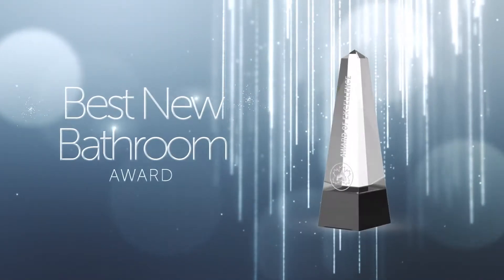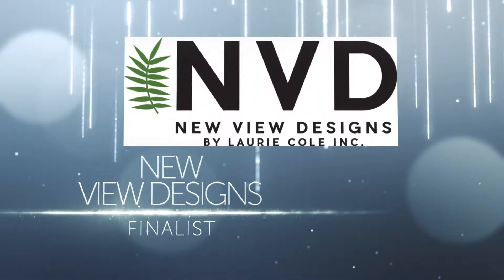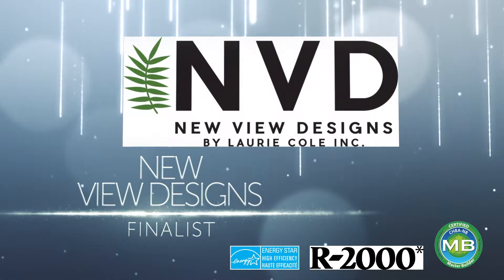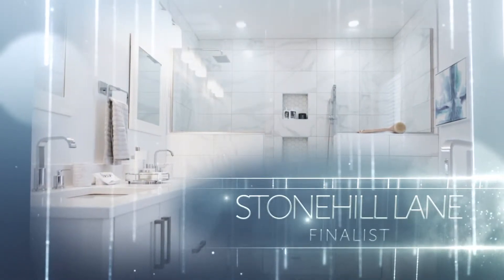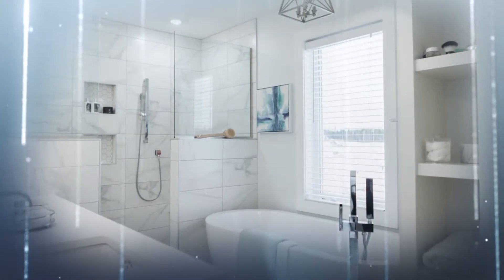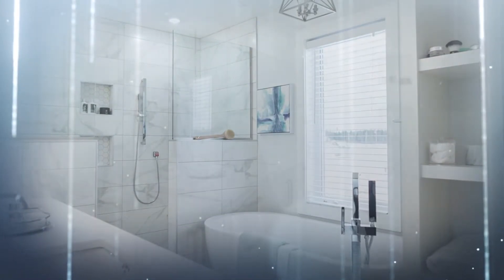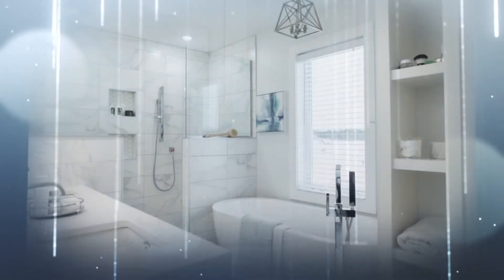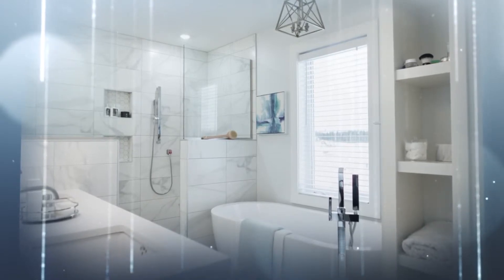2018 Nominee Best New Bathroom - New View Designs